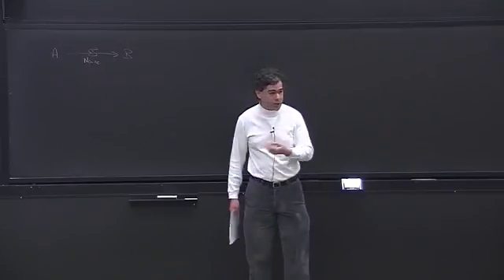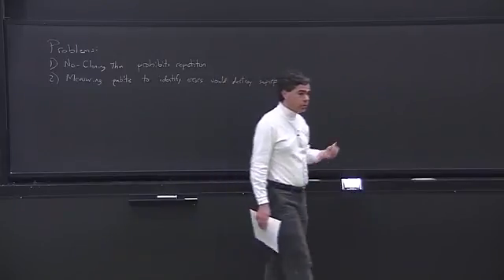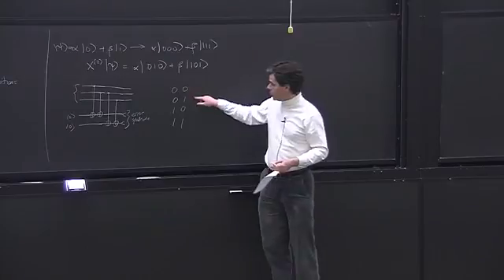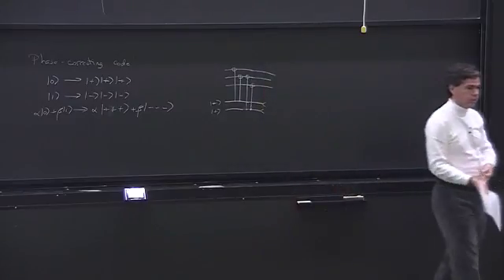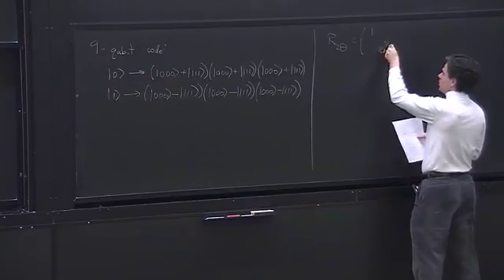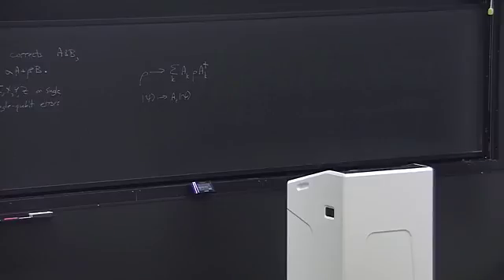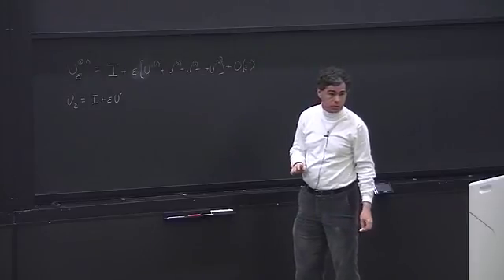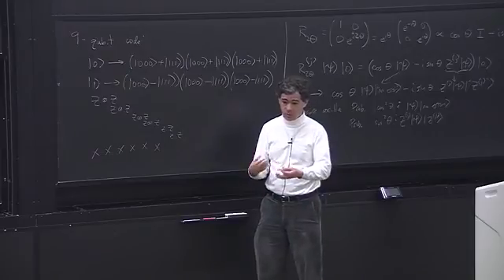Quantum Information Lecture 10